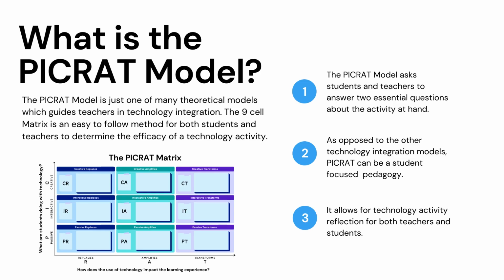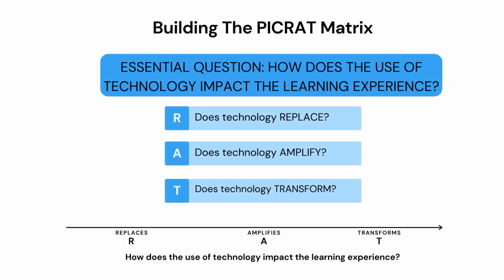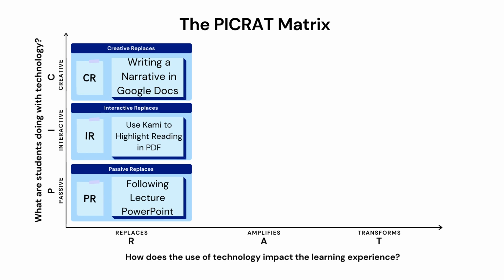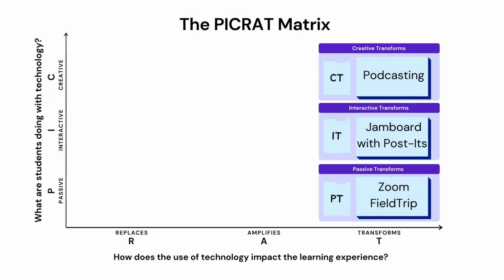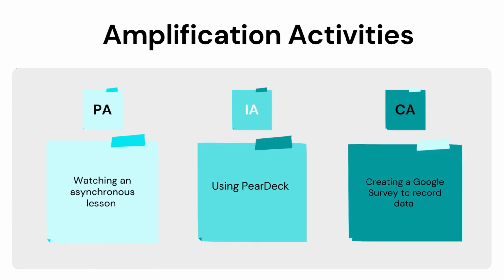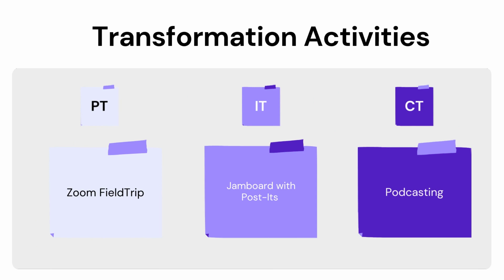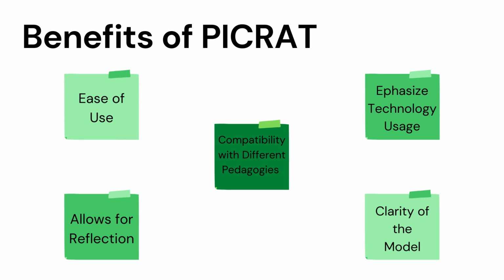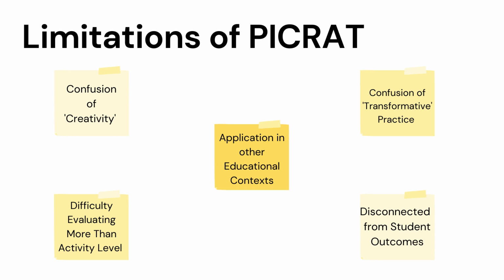PICRAT Matrix Lesson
Lesson on What is the PICRAT Technology Integration Model as well as how to use the PICRAT Matrix.